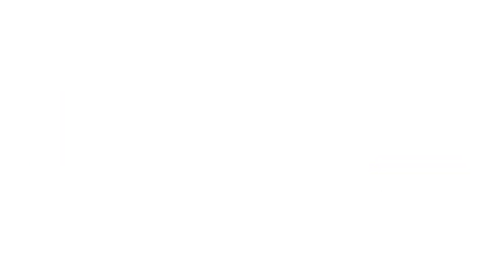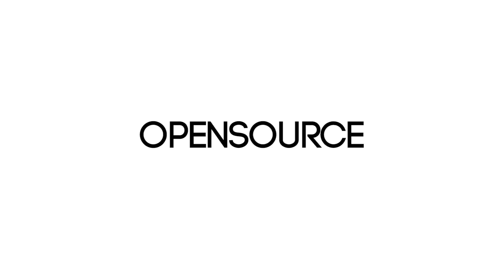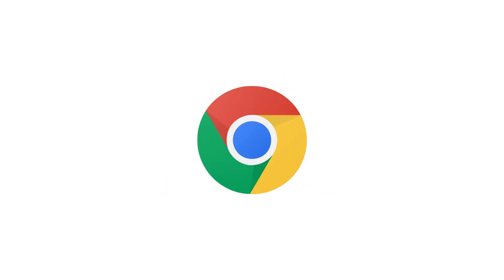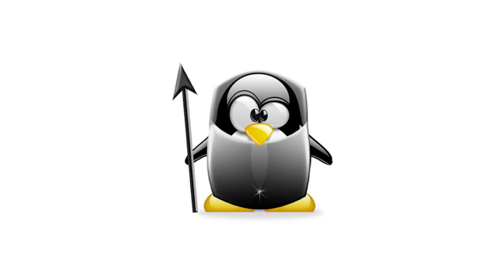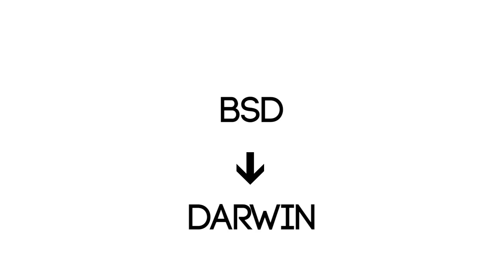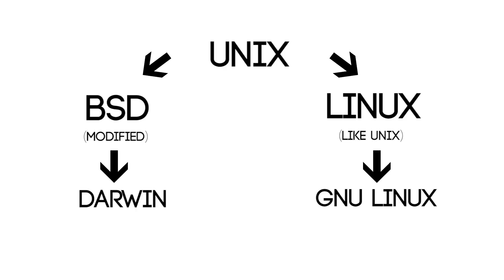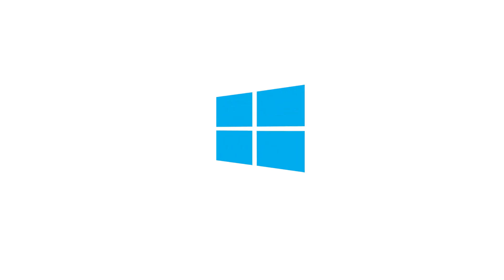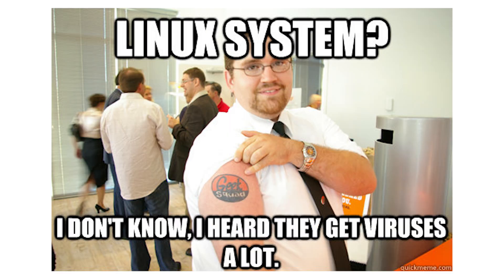Linux Explained: What is Linux?